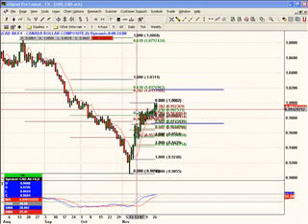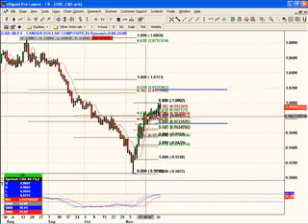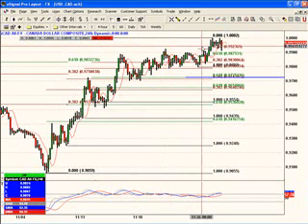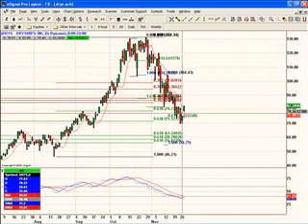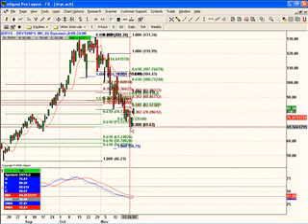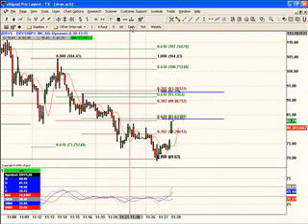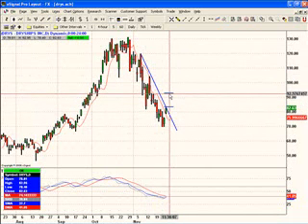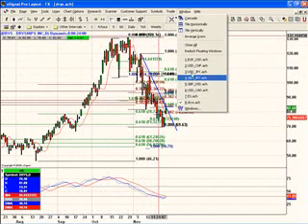FibMaster update 2007/11/28 USD/CAD & DRYS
Today's update is a tutorial on how to use Fibonacci studies, and how to know when the market has turned. If you're still wondering which swing points are used for Fibonacci, and whether a market has actually turned you must see this video.